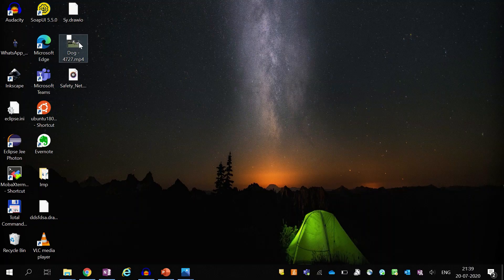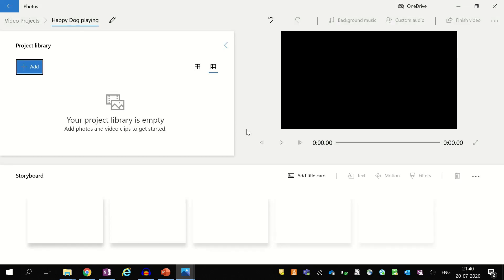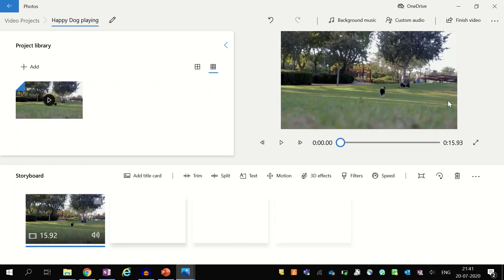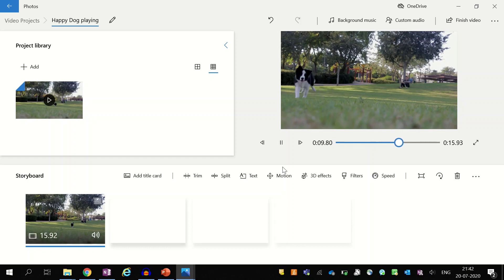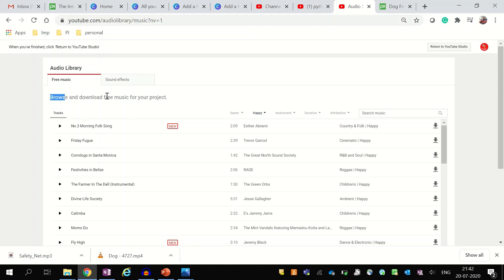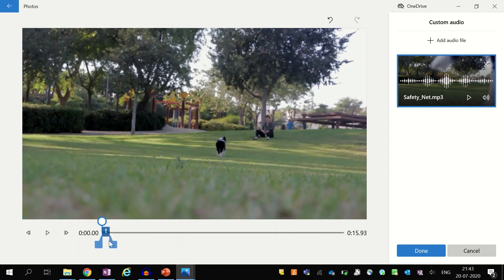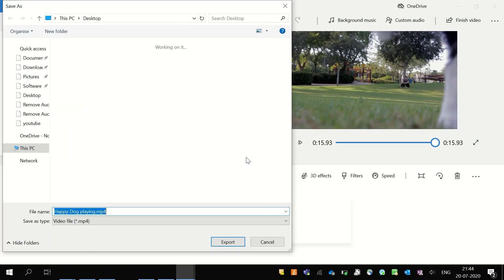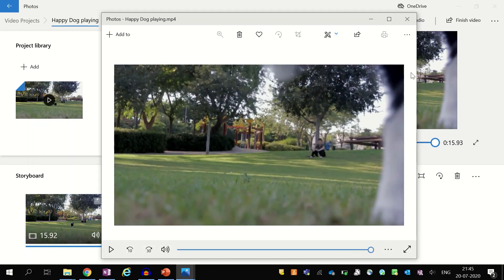How to add Audio in a Video using Video Editor in Windows 10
Adding audio in a video is now easy with the help of the Video Editor App in Windows 10.
This App comes in-built into the Windows 10 Operating System and can help you to edit videos without any video editing skills.
Using this technique you can create great video content in very minimal time with minimal effort.
Either it's adding music to the video or adding pre-recorded voiceovers for a training video using ms video editor you can do it very easily.

My Ergonomic Gaming Chair

My Video Editing gear:
Headset with mic
Wireless Mouse